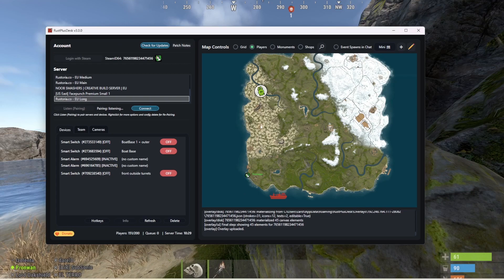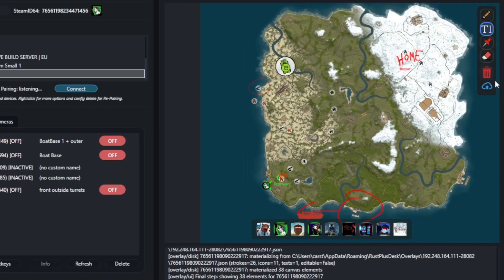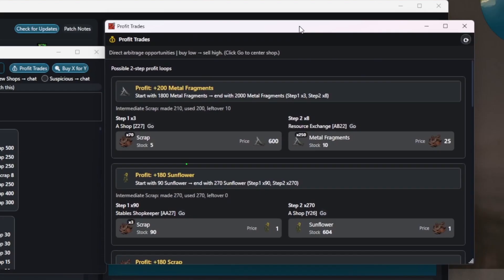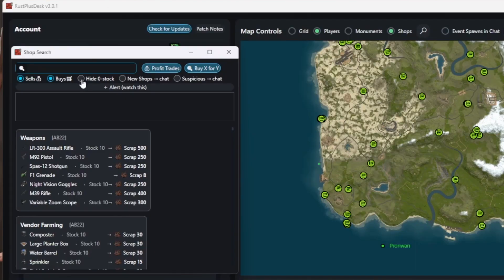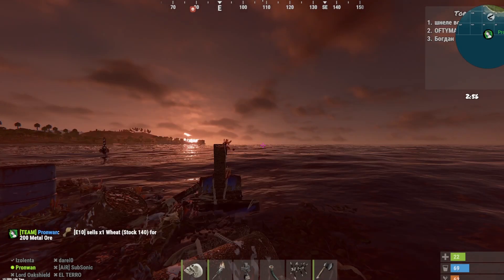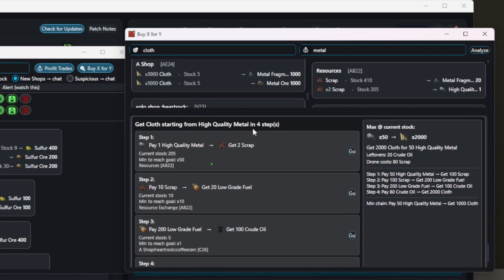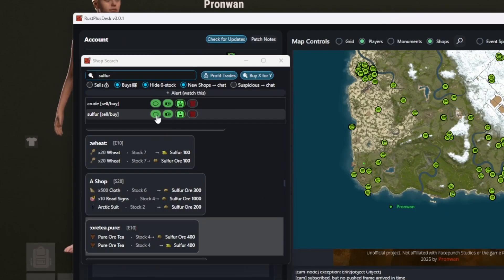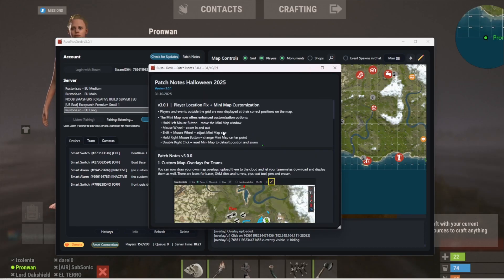Rust Plus Desktop App - Rust, but better...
This is a brief overview of the new features in Version 3 of our Rust Plus Desktop App.
It brings
- deep Shop Analytics
- sharable map overlays
- more unique alarms
- Patch notes
- Cloud Support